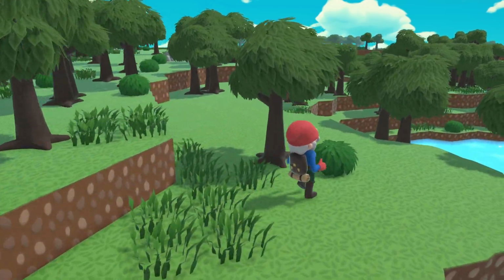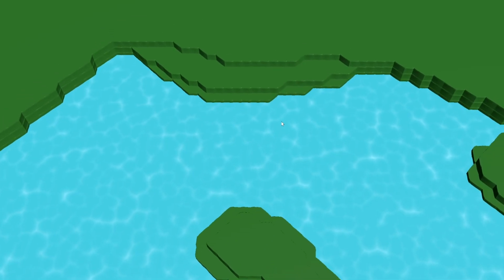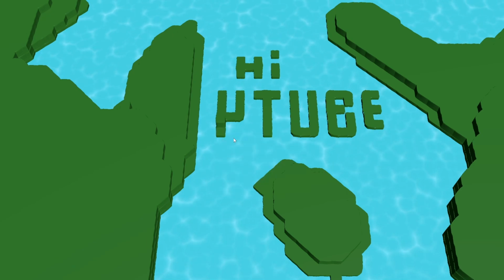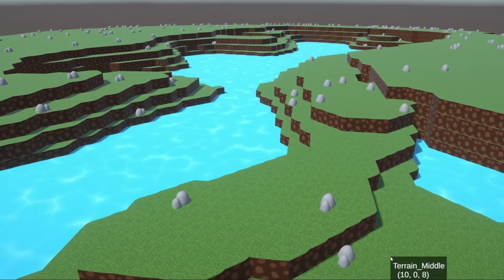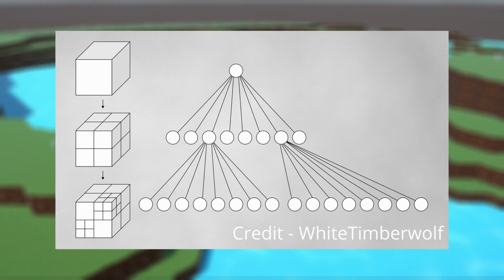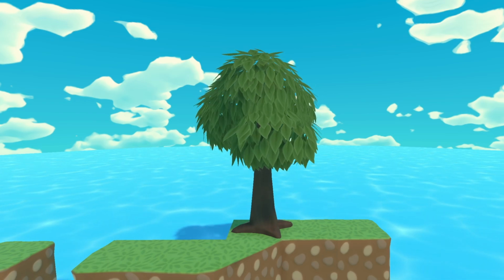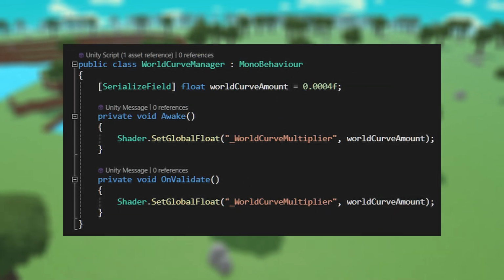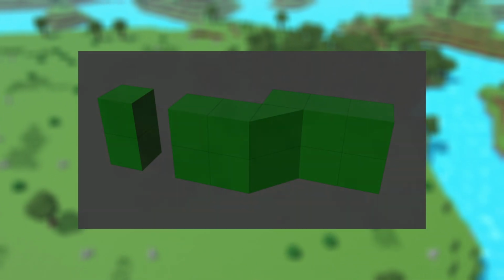Tile based procedural worlds - An alternative take on voxel terrains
An alternative look on how voxel terrains should be displayed to encourage expressive artstyles, using a custom rule tiling solution.

Developed for a university assignment.

Pivot Caching - @MartinDonald
World Bending - @NotSlot